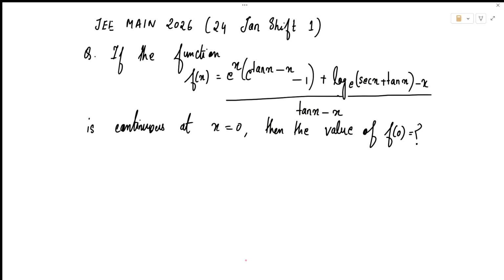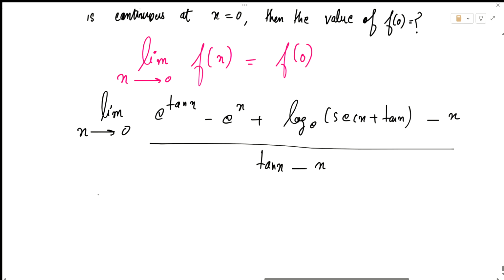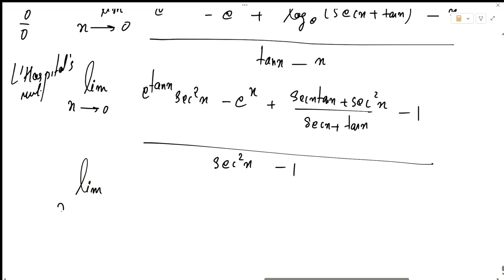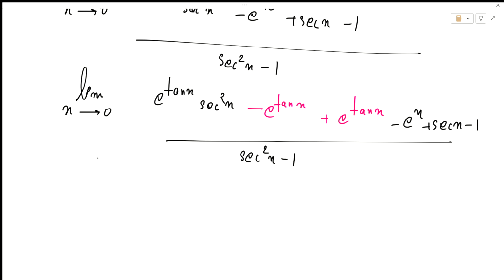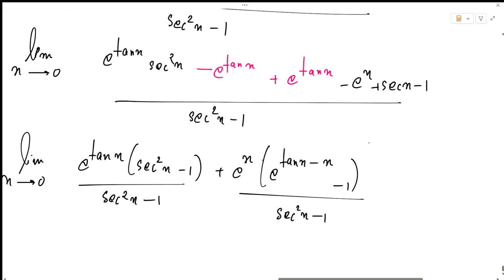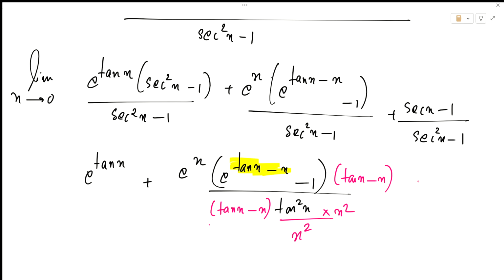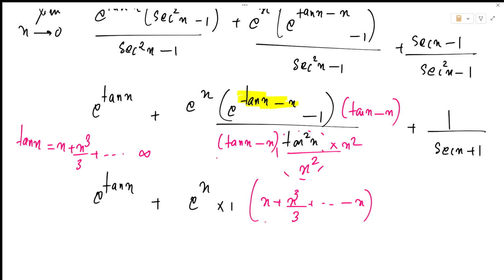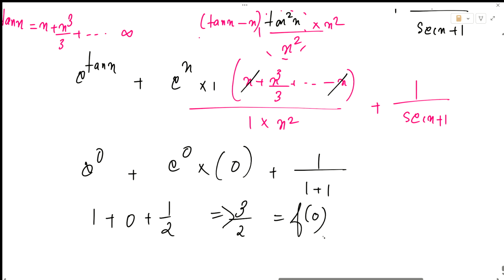JEE MAIN 2026 | Continuity Challenging Question